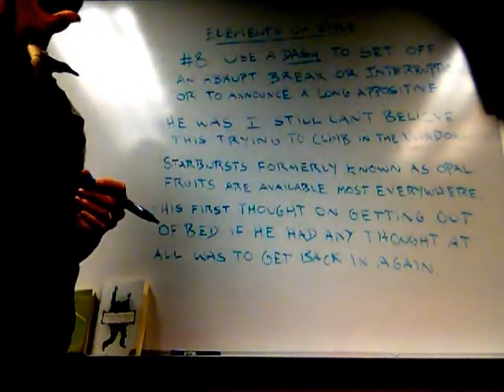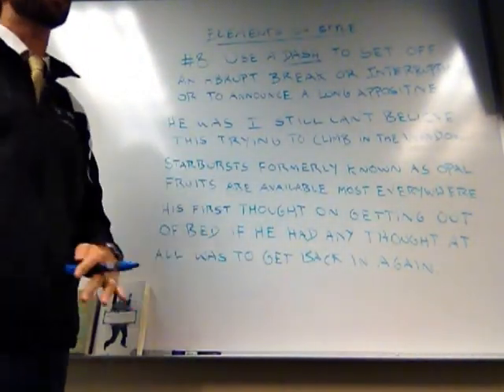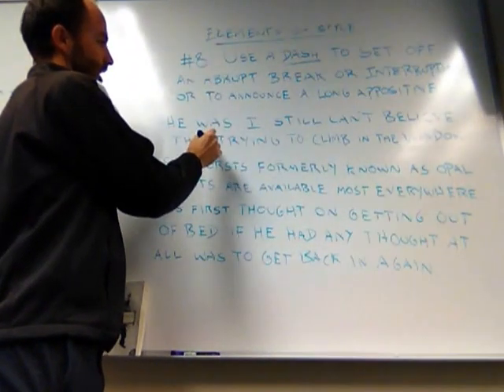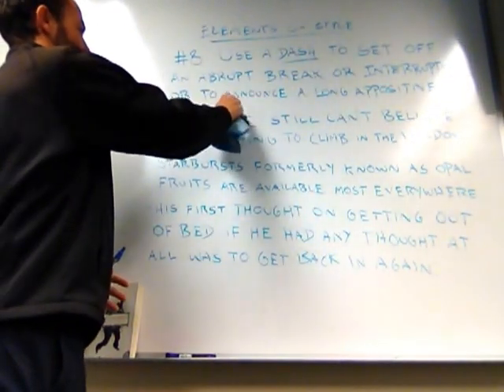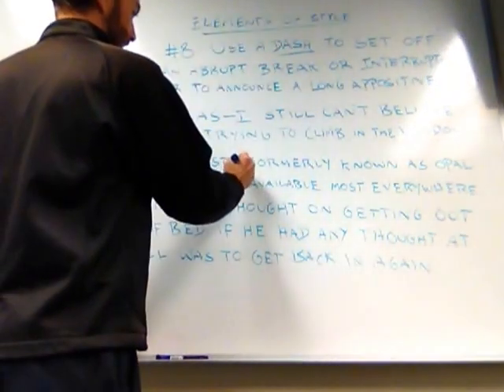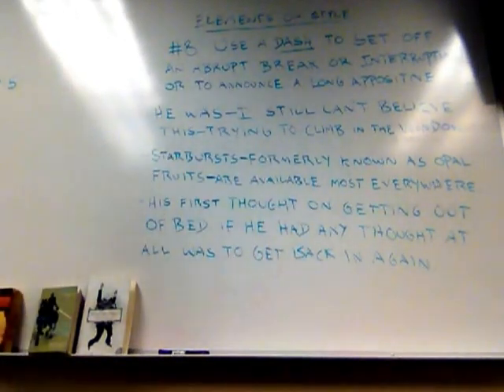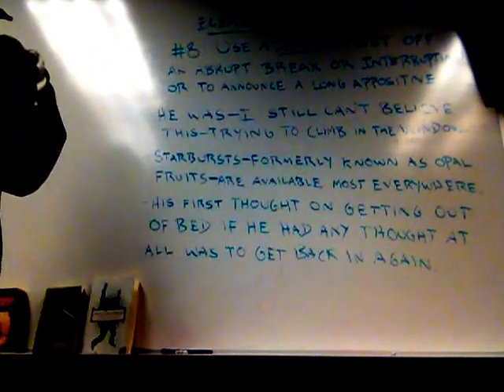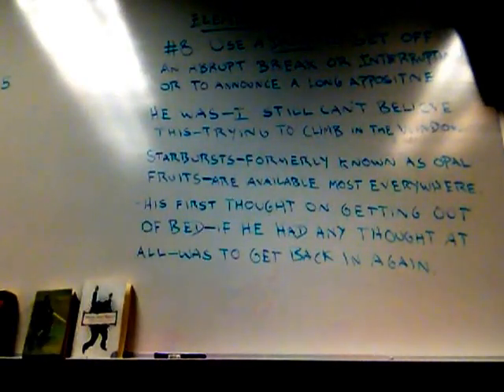Elementary Rules Of Usage #8